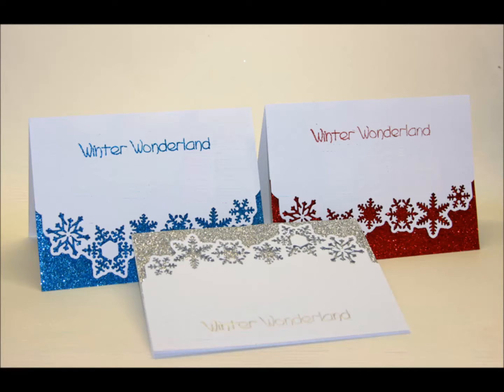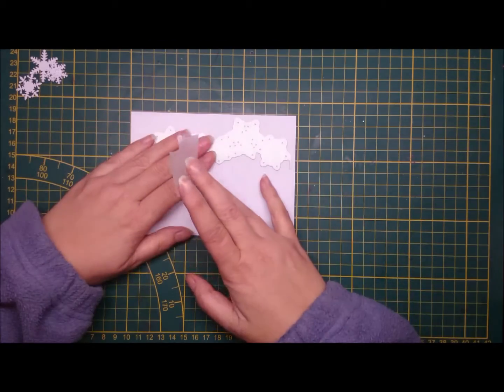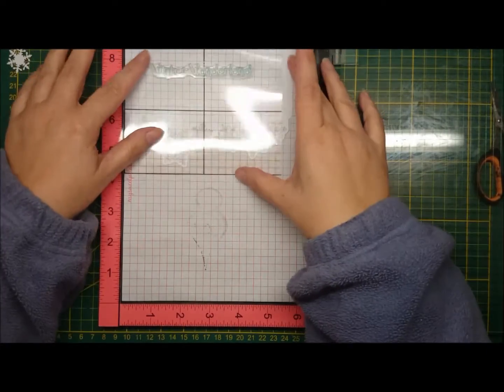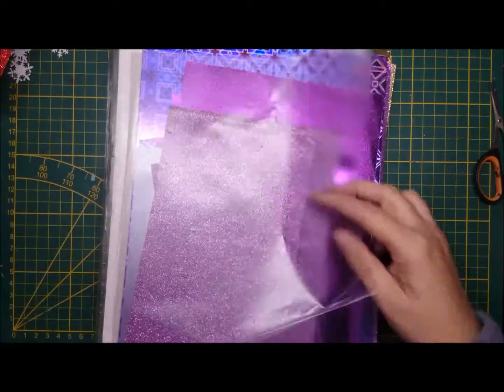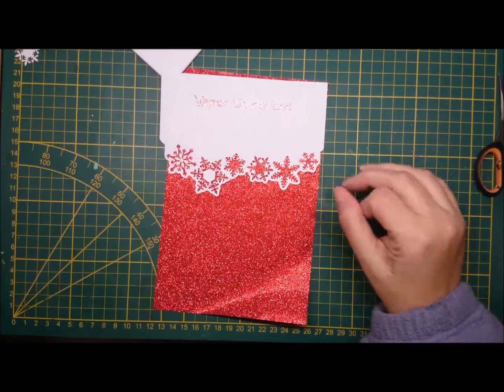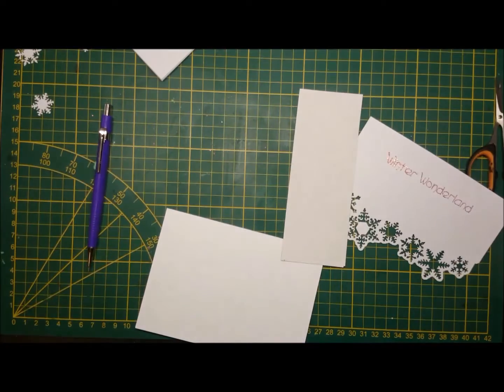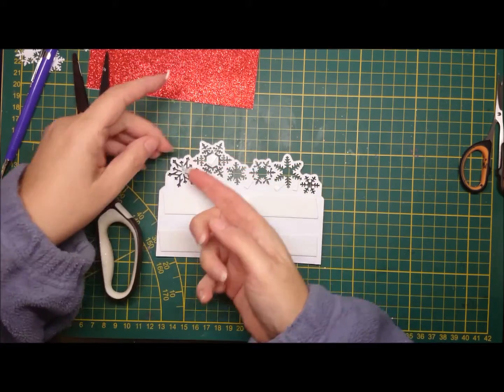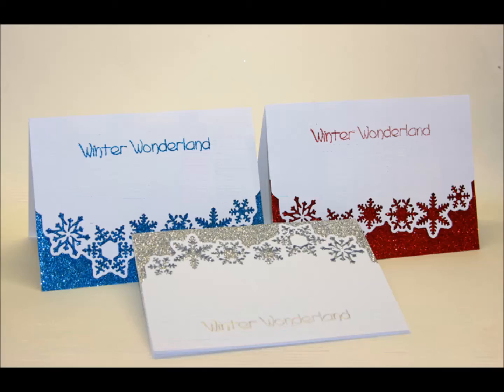Quick and easy CAS Christmas card with StudioLight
I bought this die with my own money incase you were wondering.

Please turn up your volume, this is the best I can do with the stuff I have. Please do not leave me comments I need to talk louder or up the volume, if I could I would ...